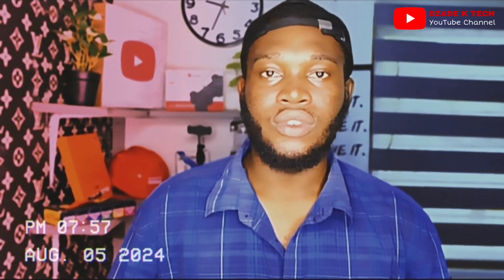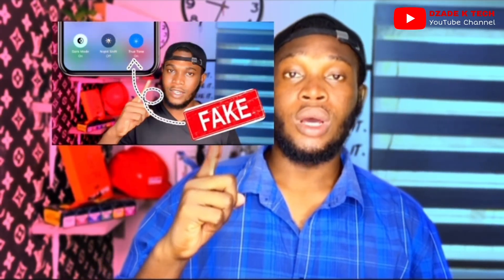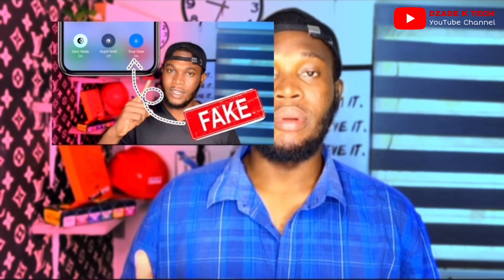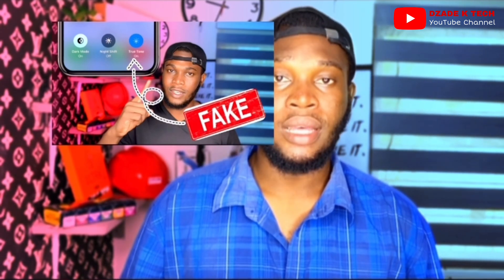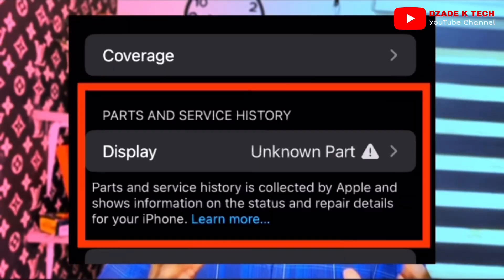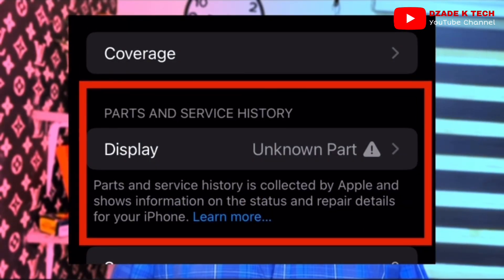Parts and Service history Not Showing on iPhone.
iPhone parts and service history not showing.

If your iPhone has been repaired, you can check your device's parts and service history to find out if the repair used genuine Apple Parts and calibration processes. If you sell or give away your iPhone, the new owner can also learn the device's repair history.
Check the parts and service history of your iPhone
With iOS 15.2 and later, go to Settings - General - About to check the parts and service history of your iPhone.
If your iPhone has been repaired, a Parts and Service History section appears in Settings - General - About. The parts will be shown as either repaired with a genuine Apple part or an unknown part. These messages don't affect your ability to use your iPhone.
For iPhone XR, XS, XS Max, and later, including iPhone SE (2nd and 3rd generation), you can check if the battery has been replaced.
For iPhone 11 models, you can check if the battery or display has been replaced.
For iPhone 12 models and later, you can check if the rear system, TrueDepth camera, battery, display, or rear cameras have been replaced.